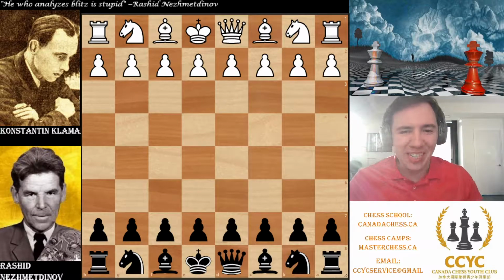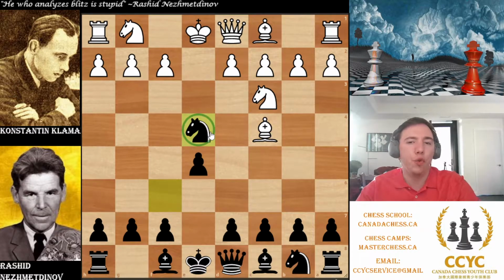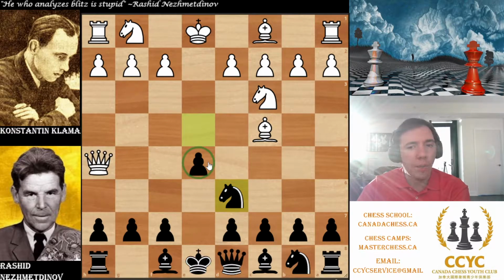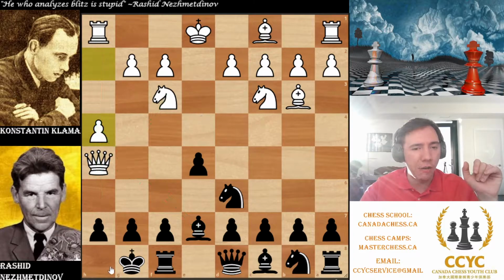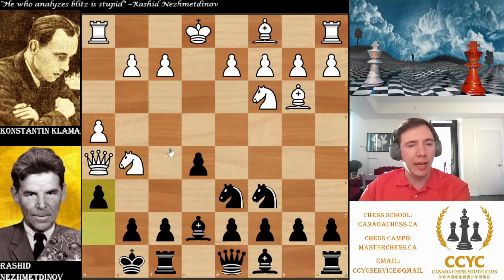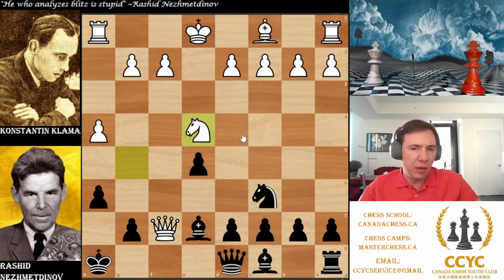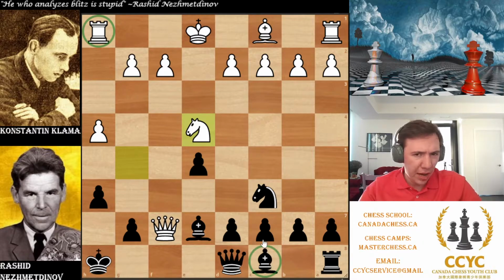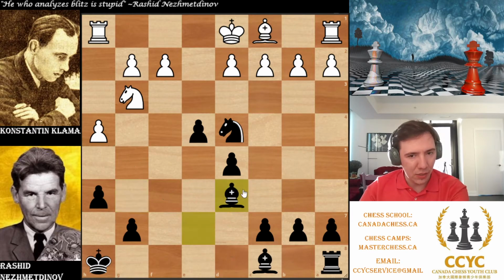How to Dodge Punches in Chess || Klaman vs Nezhmetdinov || Chess Story Series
When Klaman came out swinging, he forgot that all pieces had to be included in the fight. After blocking the initial few threats, Rashid decided to take revenge with his counterattack, asking why the white king never castled.

[Event "URS-ch sf"]
[Site "Baku URS"]
[Date "1951.05.??"]
[EventDate "?"]
[Round "?"]
[Result "0-1"]
[White "Konstantin Klaman"]
[Black "Rashid Gibiatovich Nezhmetdinov"]
[ECO "C27"]
[WhiteElo "?"]
[BlackElo "?"]
[PlyCount "52"]

1.e4 e5 2.Nc3 Nf6 3.Bc4 Nxe4 4.Qh5 Nd6 5.Bb3 Be7 6.Nf3 O-O
7.h4 Nc6 8.Ng5 h6 9.Nce4 Nxe4 10.Bxf7+ Rxf7 11.Qxf7+ Kh8
12.Nxe4 d5 13.Ng3 Nd4 14.Qg6 e4 15.Kd1 Qd6 16.Qh5 Qf4 17.d3
Bg4+ 18.f3 Qxg3 19.Qxg4 Qf2 20.fxe4 Qxc2+ 21.Ke1 Bb4+ 22.Kf1
Qxd3+ 23.Kg1 Ne2+ 24.Kh2 Bd6+ 25.g3 Rf8 26.Bxh6 Bxg3+ 0-1